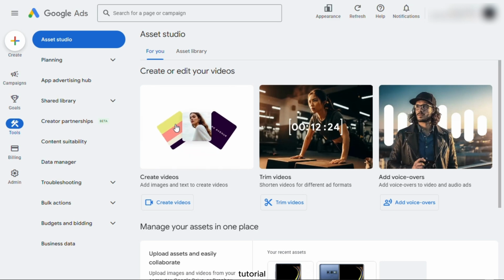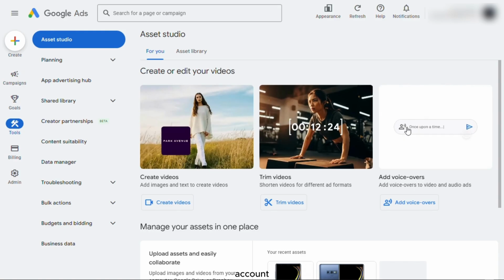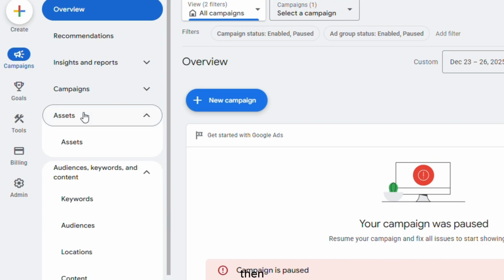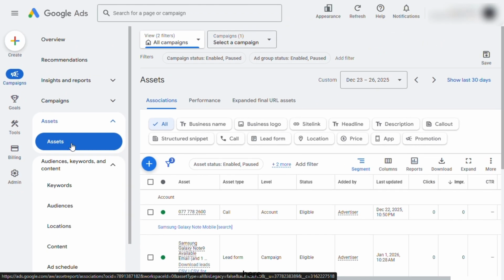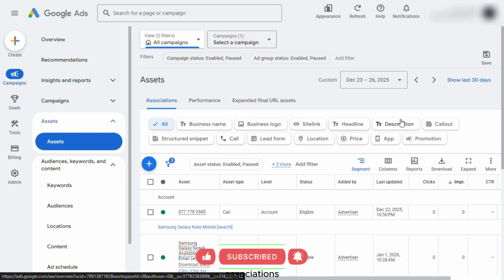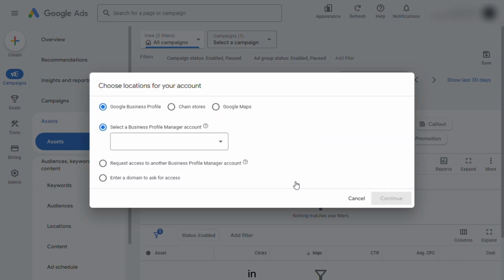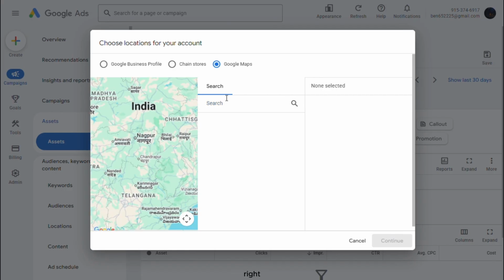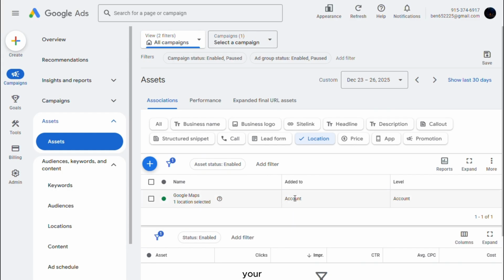How to Show Ads in Google Maps with Google Ad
Want your business to appear in Google Maps ads? In this tutorial, I’ll show you exactly how to set up Google Ads campaigns to show your ads directly on Google Maps and attract local customers.

You’ll learn:
– How Google Maps ads work
– How to set up location targeting in Google Ads
– How to choose the right campaign type for Maps ads
– How to verify your ads are showing on Maps
– Tips to optimize ad visibility and performance

Perfect for local businesses and advertisers wanting to maximize foot traffic or local leads.